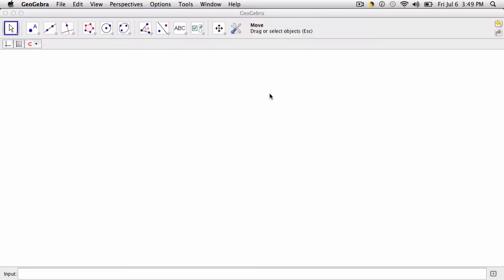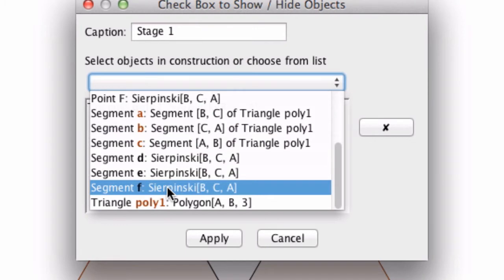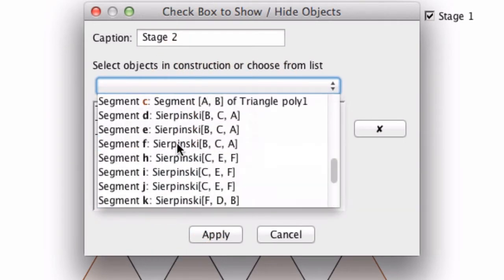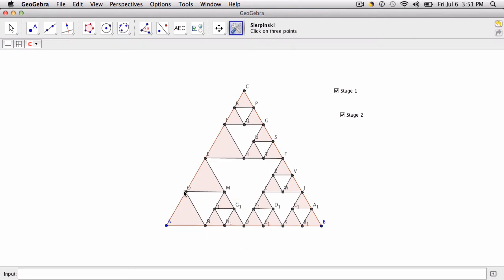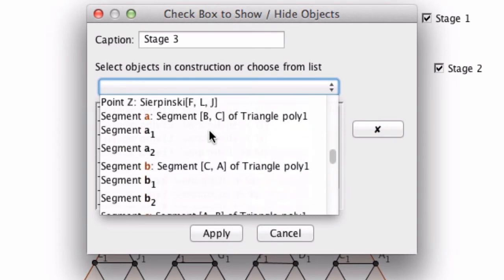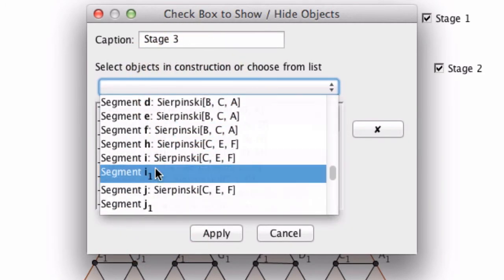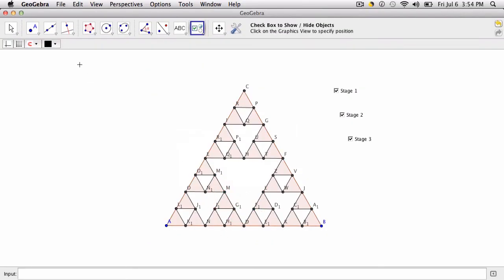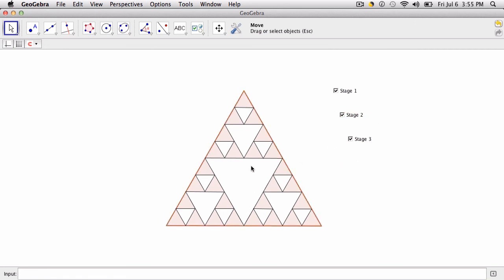Geogebra - Showing Stages of the Sierpinski Triangle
use geogebra to show stages of the sierpinski triangle